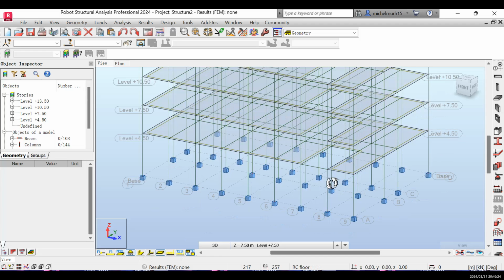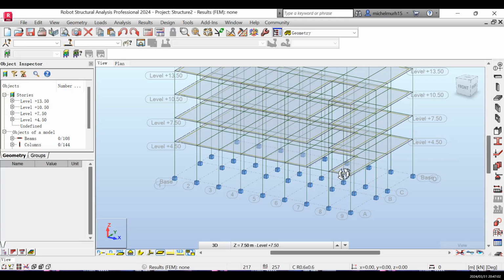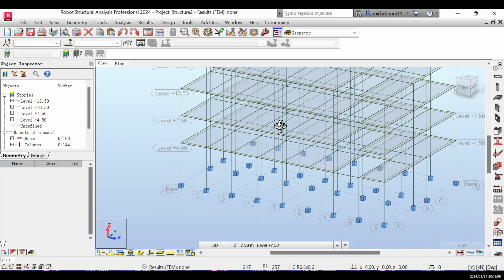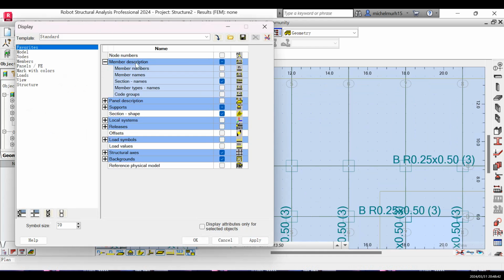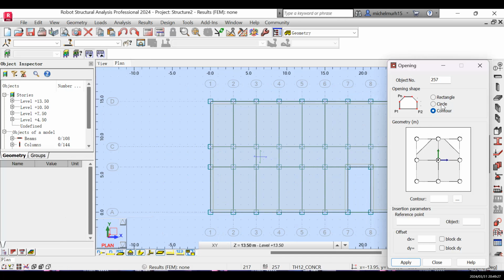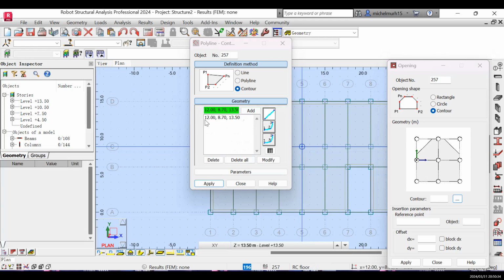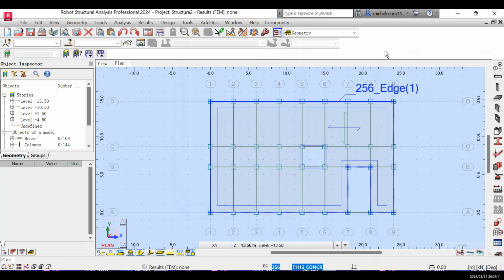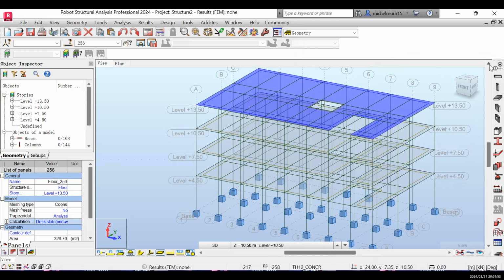Create Openings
How to create openings in structural analysis